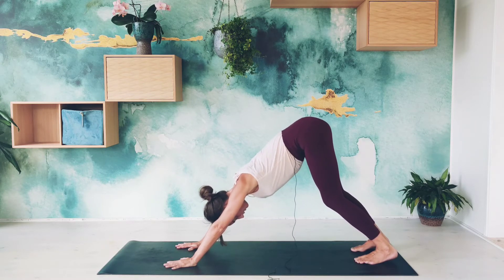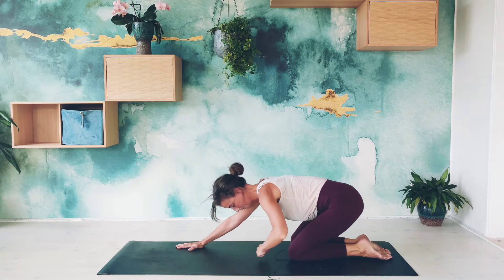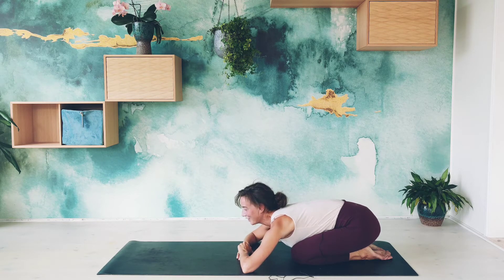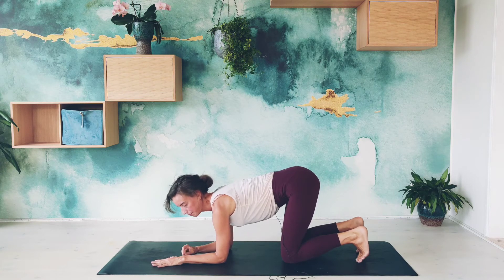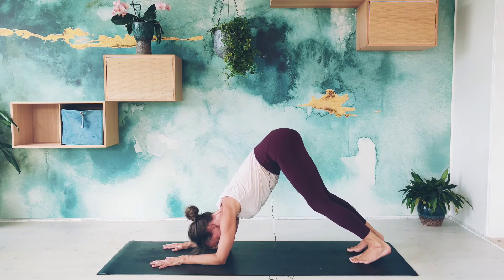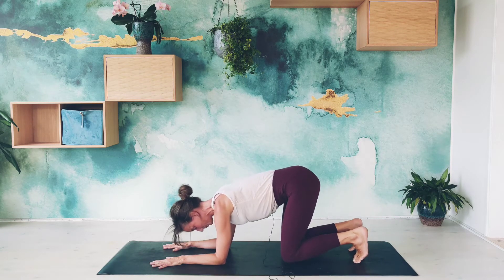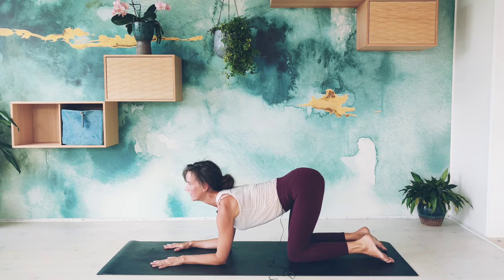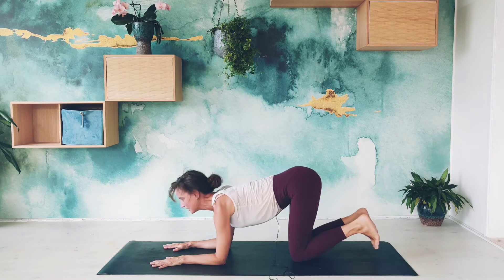15 minutes YOGA for Prolapse & Pelvic Floor Dysfunction. No props.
This 15 minutes yoga is for anyone with uterus, bladder or rectal prolapse/pelvic floor related issues. Make sure you listen to your body, rather than my instructions, and do what feels best for you.

In this video I guide you through a Yoga class for prolapse that covers:
- Breathing
- Nauli (belly pumping)
- Poses for a healthy spine and pelvic floor

This is a guided Yoga Flow sequence for prolapse. When I experienced symptomatic prolapse I was scared to move at all. I felt extremely limited by not being able to move or trust my body. This sequence would have been perfect for me. It is also great for anyone on their healing journey to reconnect with your pelvis and spine, creating flow in some of the most important parts of the body. I have been a Yoga Teacher for the last 17 years.

Yoga for uterus/bladder/rectal prolapse intrigued me so I did some research after my own experience and created this YT video.